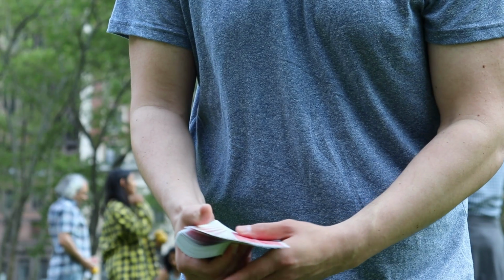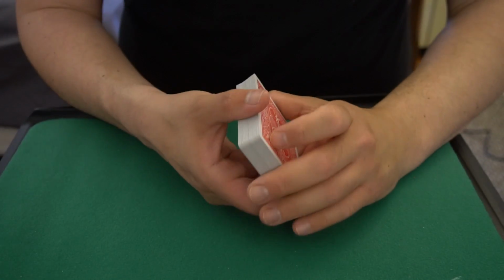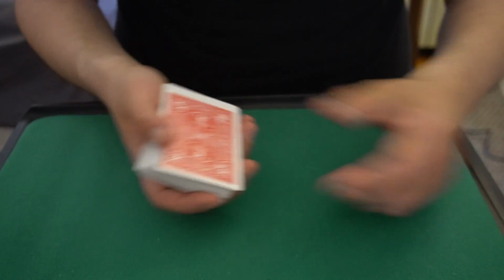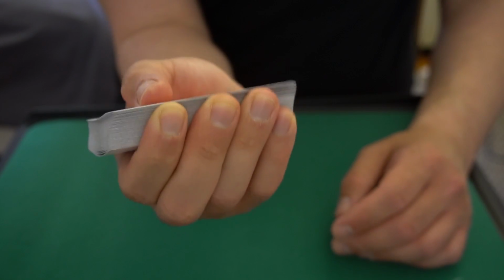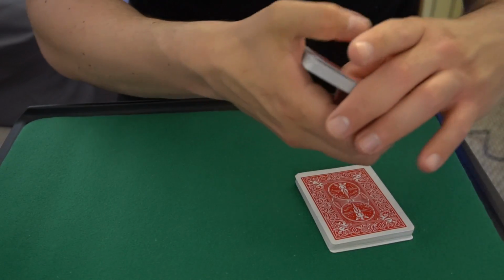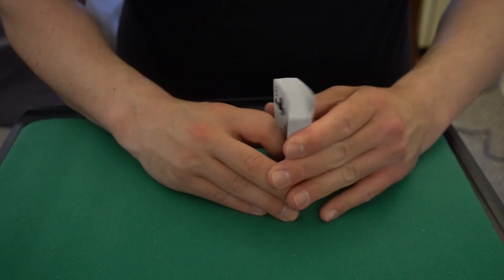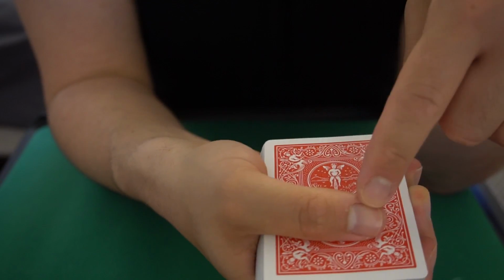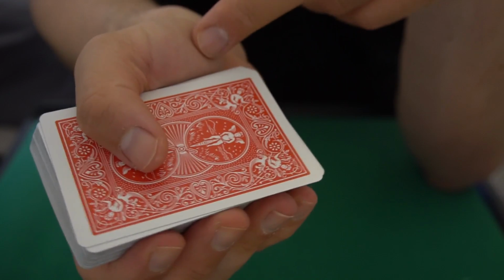Lepaul spread flourish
Learn an amazing flourish that will take your skills to the next level
This is the Lepaul Spread